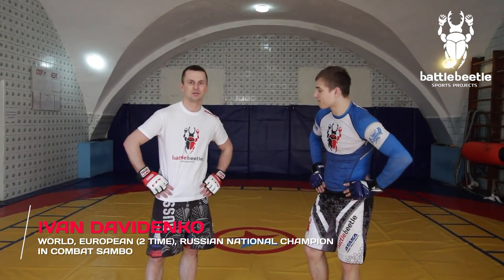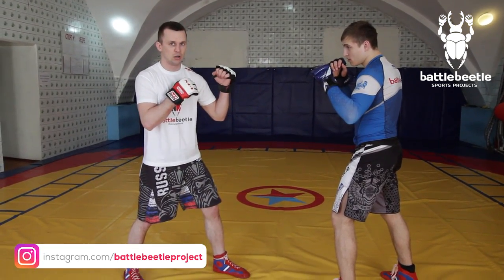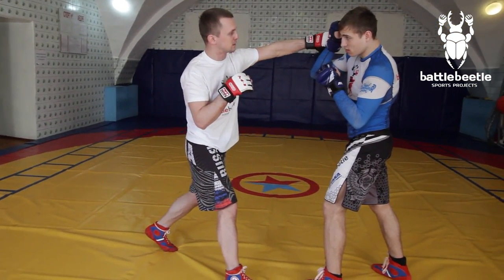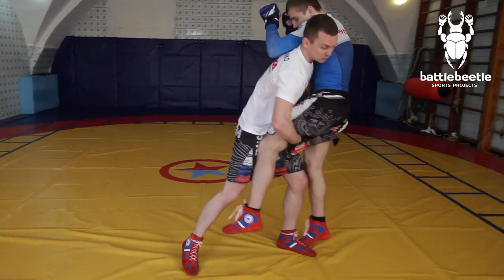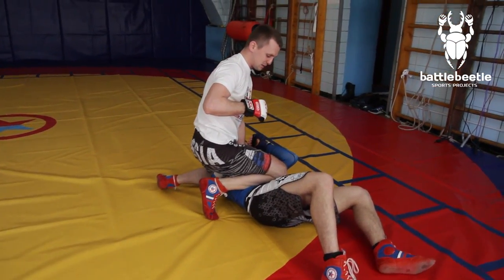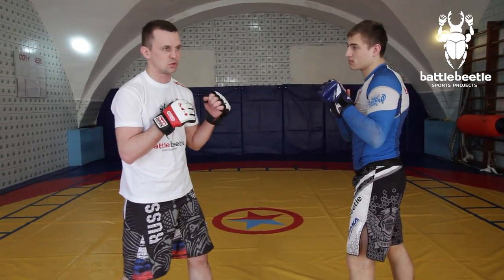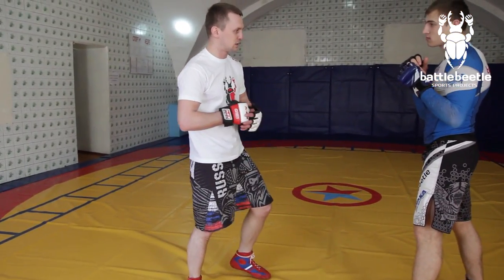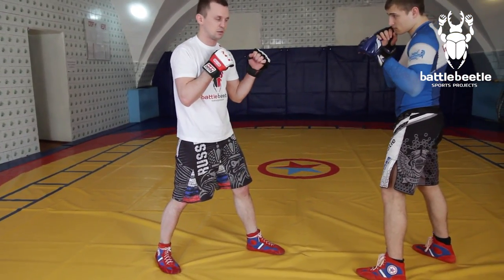COMBAT SAMBO. SWITCH STANCE PUNCH INTO A DOUBLE LEG - STAR TECHNIQUES # 23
A really nice and unorthodox way to mix up striking and takedowns from Combat Sambo World champion Ivan Davidenko.